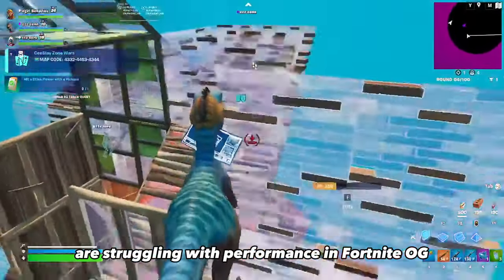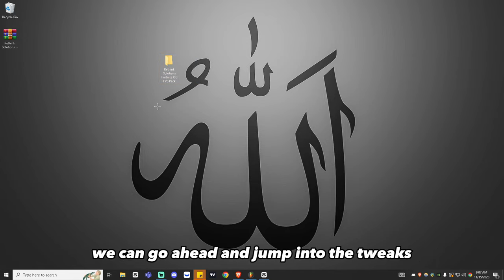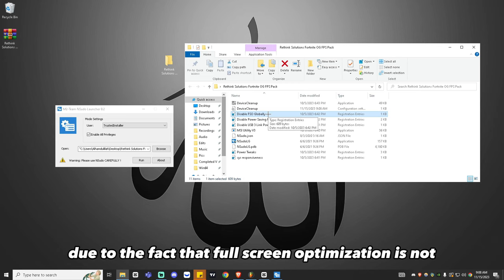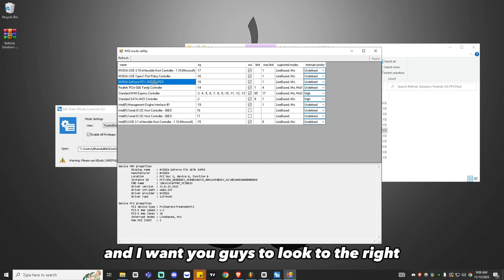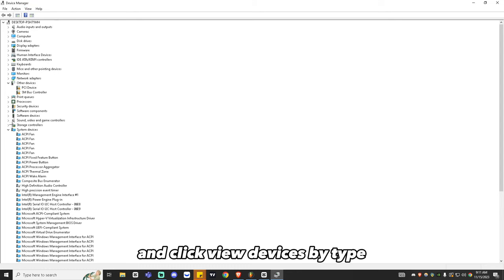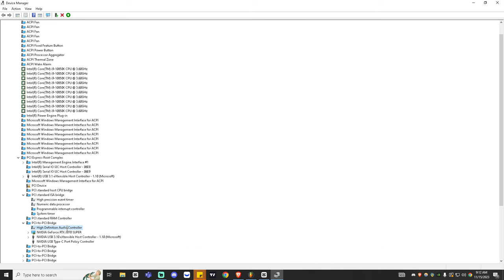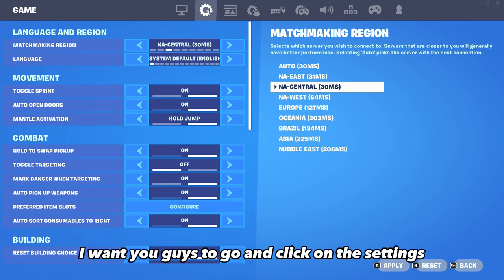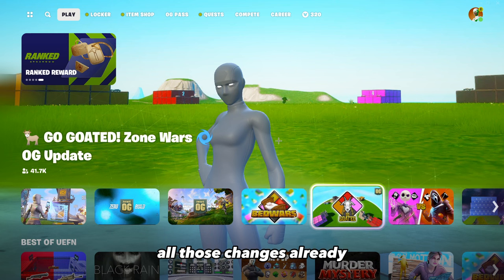BEST Settings for Competitive Fortnite OG! (FPS Boost + Low Input Delay) 🔧✅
ACCESS My Trading Signals Discord,  1 On 1 Mentorship (First Call Is FREE) &